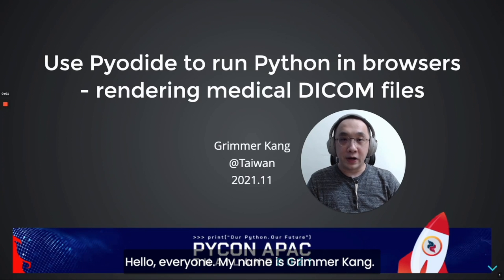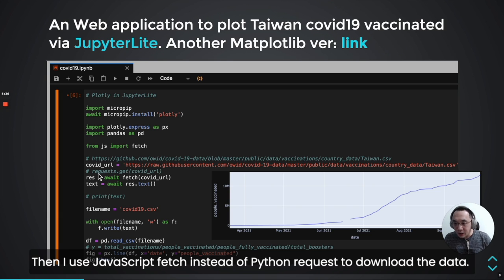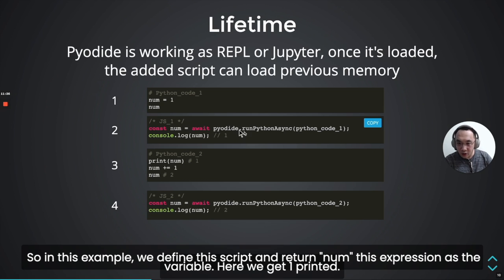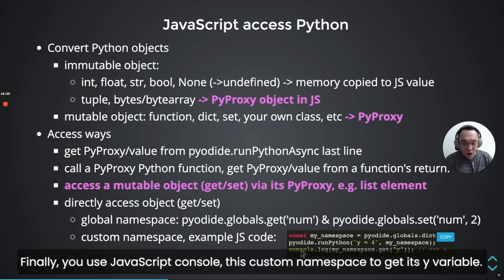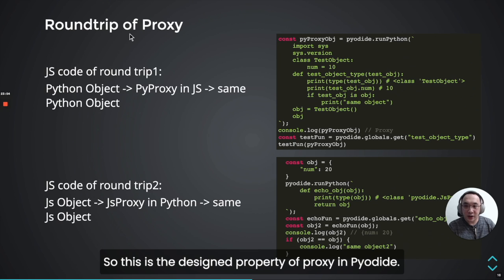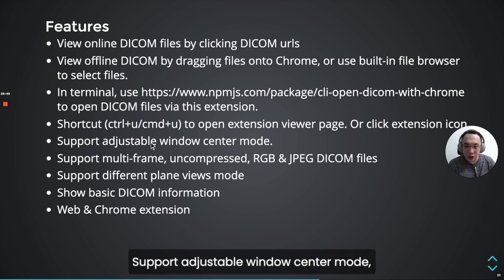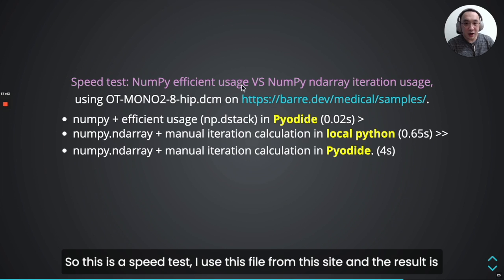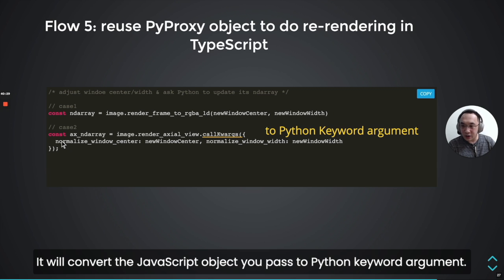Grimmer Kang - Use Pyodide to run Python in browsers - rendering medical DICOM files as an example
Pyodide allows people to run pure Python code, native Python package, and some built-in scientific stack in browsers. NumPy, Pandas, Matplotlib, SciPy, and scikit-learn are included. It was started by Mozilla developer, Michael Droettboom and becomes a popular open-source project in communities. Recently, Project Jupyter release JupyterLite as its next-generation interface and which is based on Pyodide. The magic under the hood is WebAssembly.

This talk will use a real-world example, rendering medical DICOM files in browsers to introduce, covering

why and when to use Pyodide
how Pyoide works
how to use Pyodide
how to render DICOM by Python and go through the code
overcome the bottlenecks

After the talk, you should be able to learn Pyodie quickly. If you are interested in extending Python power to another world and are willing to use some JavaScript to interact with Python, or want to use Python on medical files, you can consider listening to this talk !!